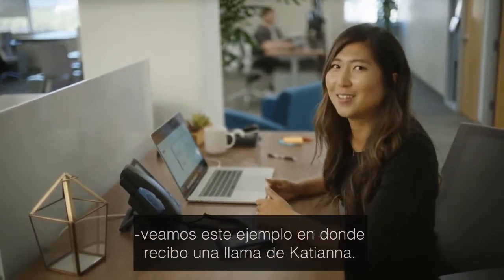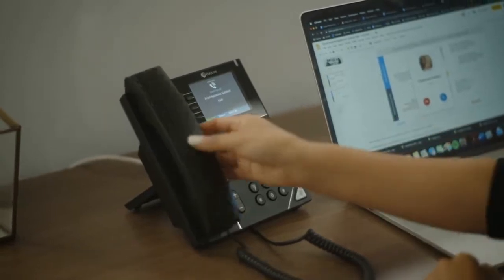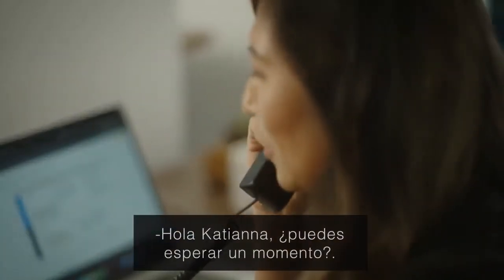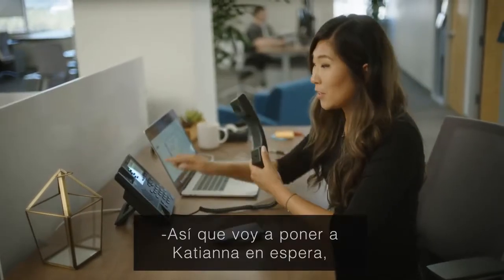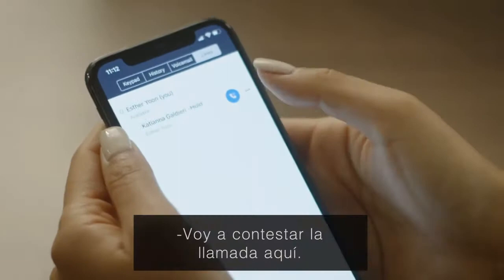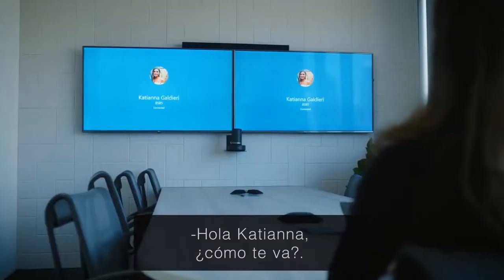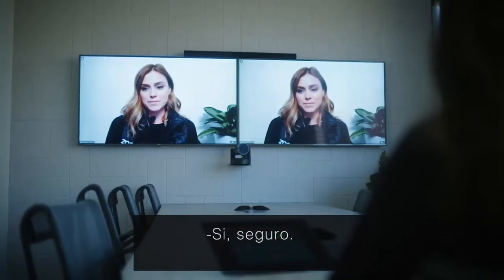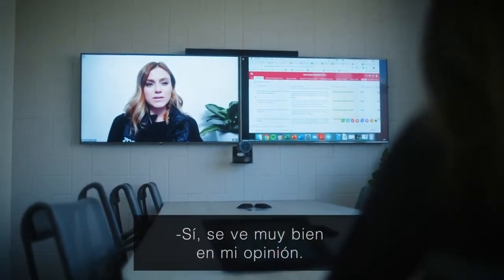Elevar una llamada telefónica de Zoom a Zoom Video Meeting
Como se mostró en Zoomtopia 2019, con la Plataforma de Comunicación Unificada de Zoom, puede transferir llamadas sin problemas entre teléfonos duros, dispositivos móviles, computadoras de escritorio e incluso salas de conferencias. Tu trabajo no tiene límites, y tu comunicación tampoco. Lleva tus llamadas contigo a cualquier parte. Visita